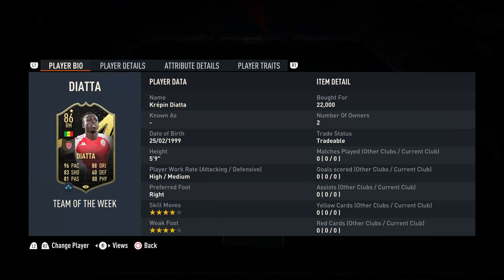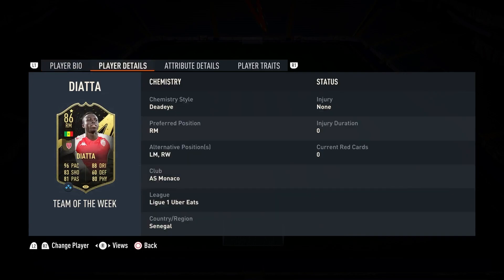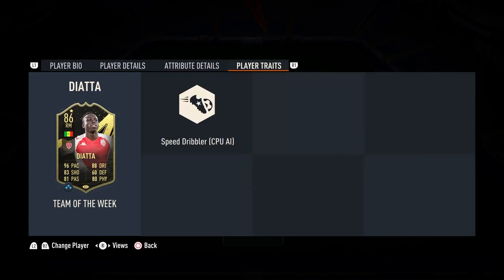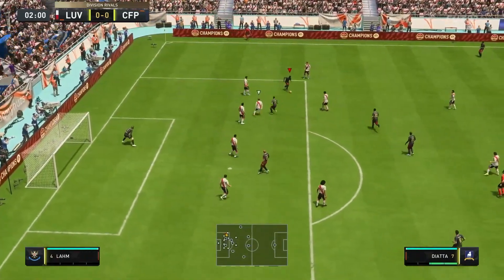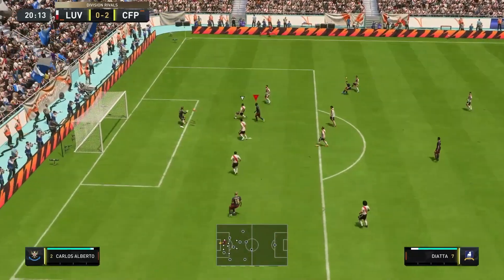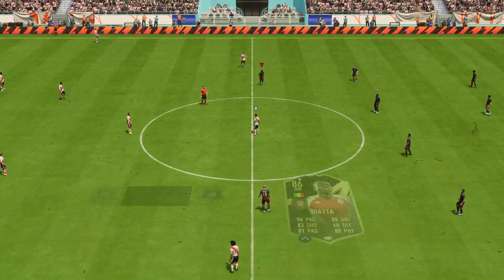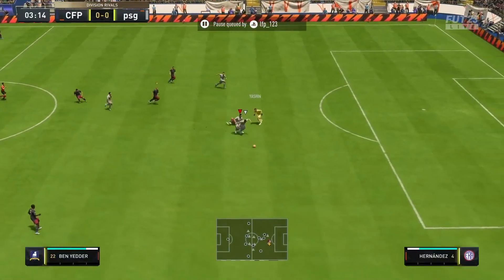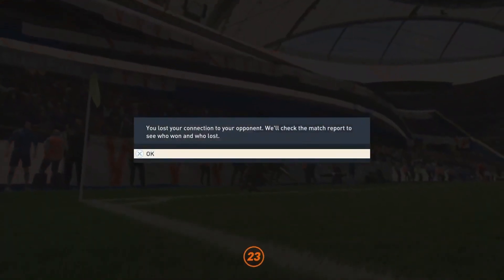Featured 86 TOTW Diatta is a CHEAT CODE - Fifa 23 Player Review